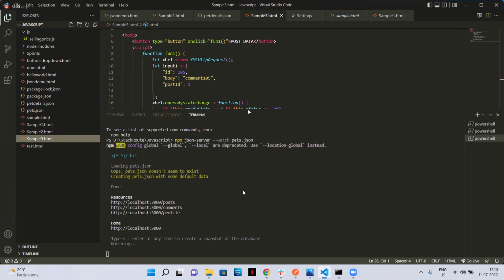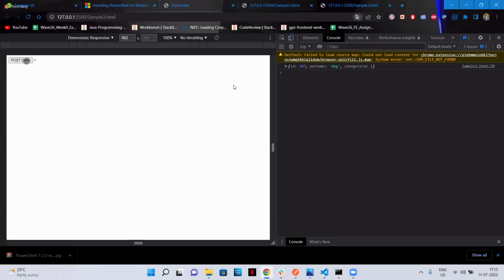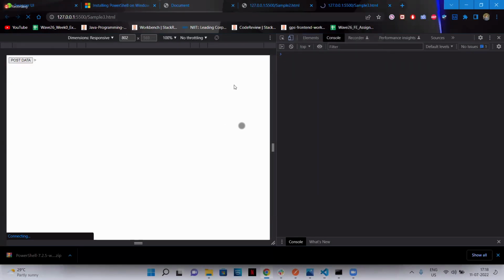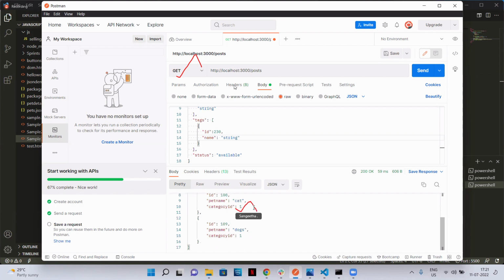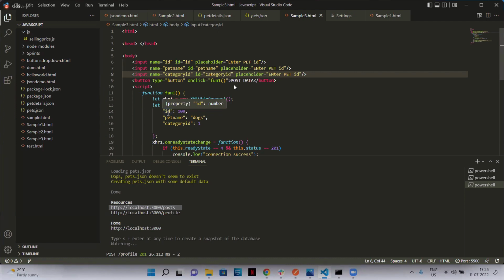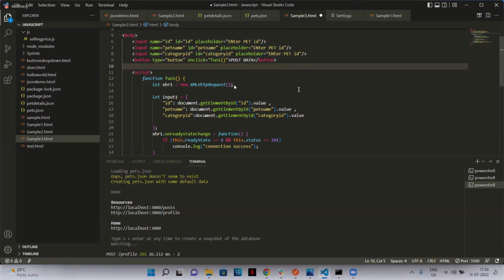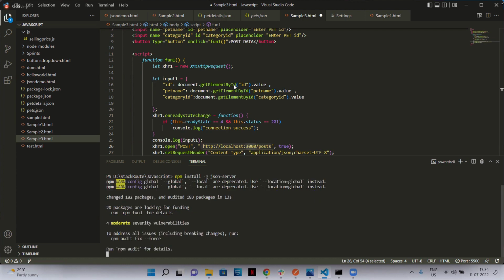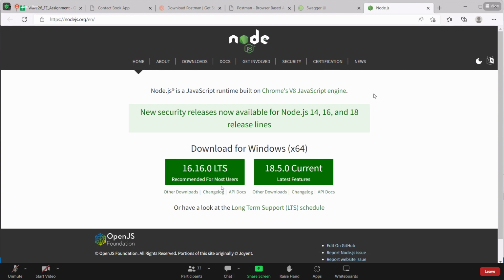07 11 Concept 05 HTTP calls & Response